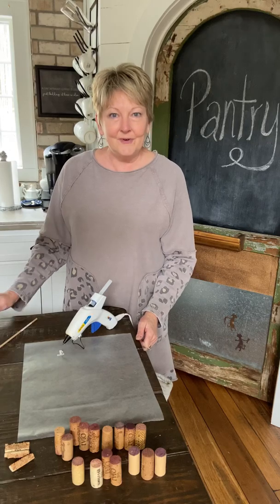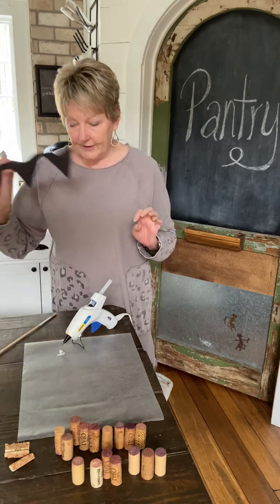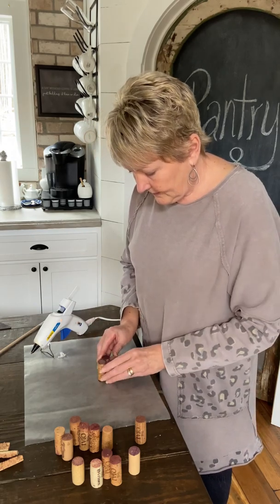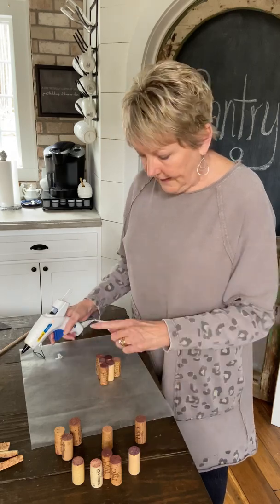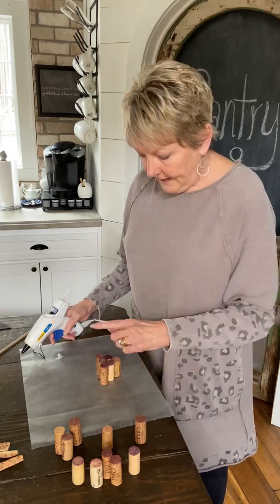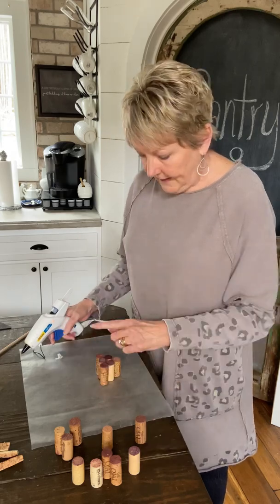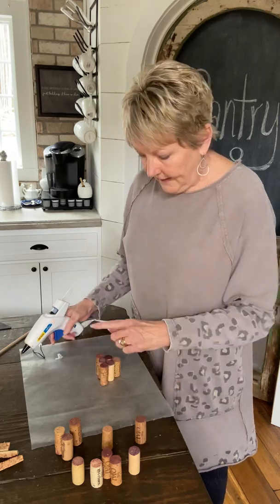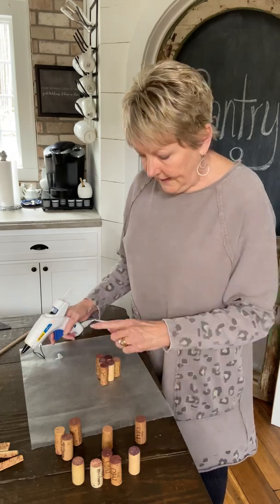Recycle Wine Corks-Triple Hearts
Easy, recycle project using wine corks to make a triple heart display!  Simple tutorial!